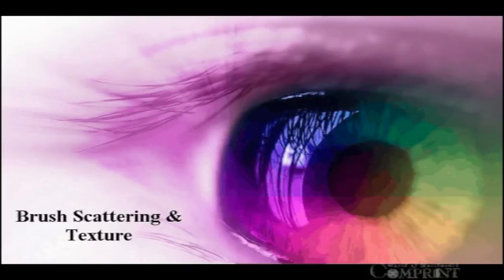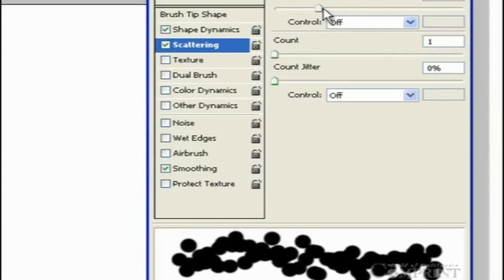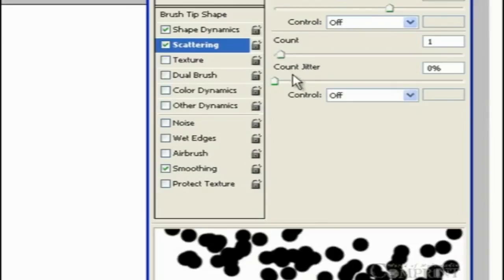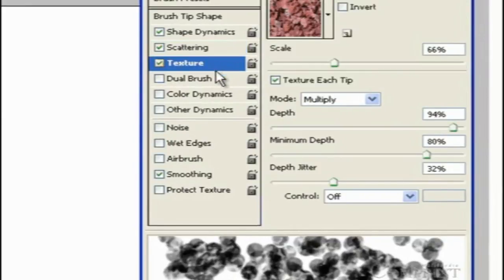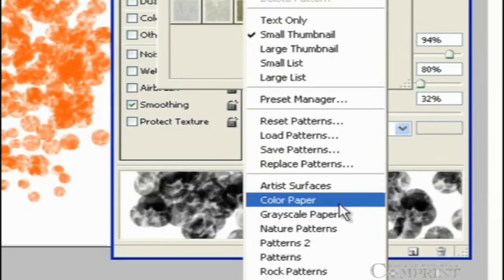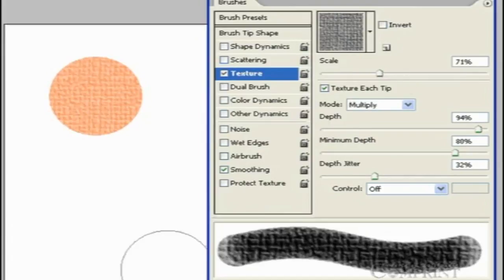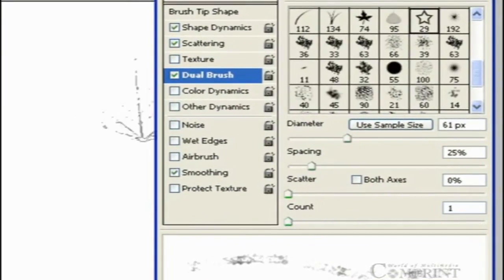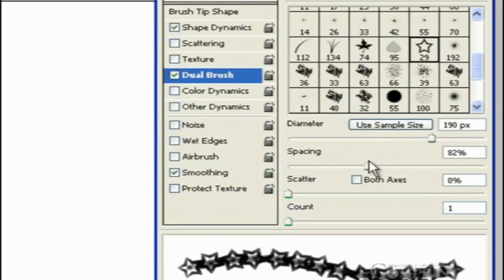Photoshop Tutorial | Learn About Brush Scattering And Texture In Photoshop | Digital Teacher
Photoshop Tutorial To Learn About Brush Scattering And Texture In Photoshop only on Digital Teacher Channel.